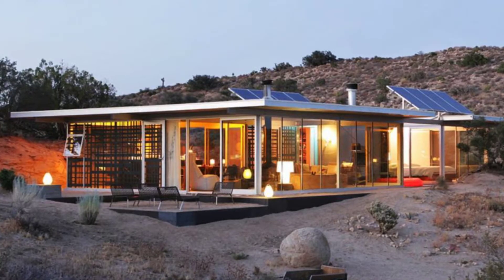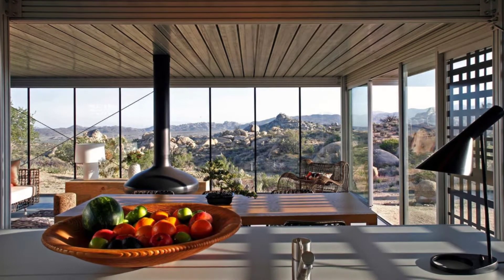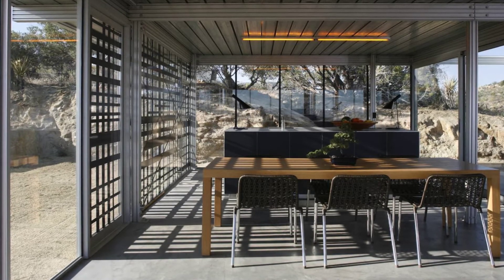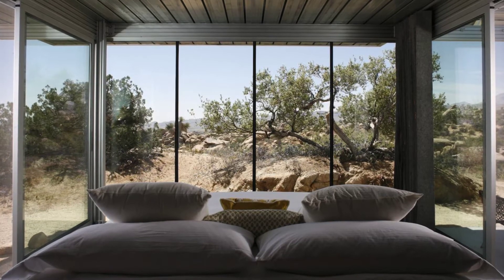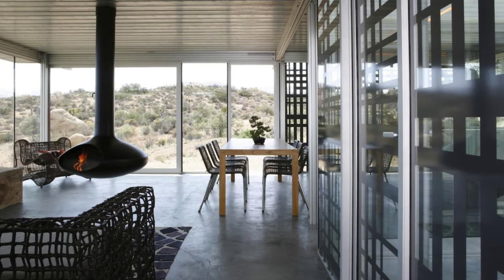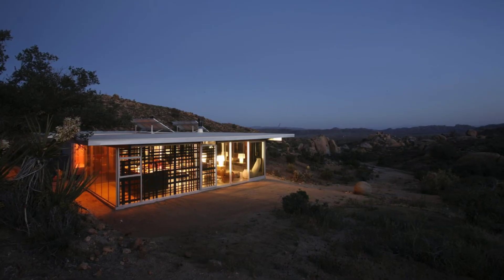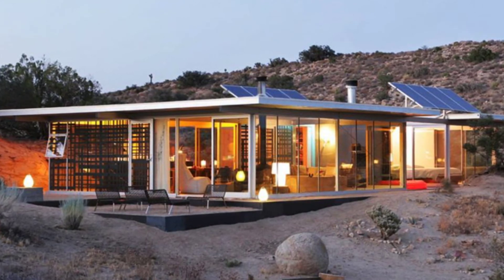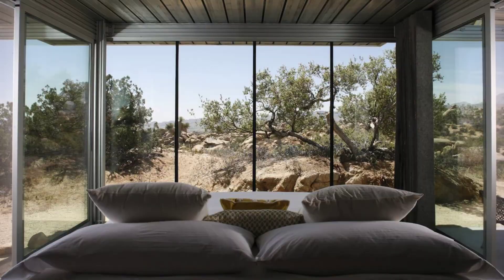Stunning Off grid House in California United States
The It House is an off-grid vacation home located in Pioneertown, California. The unique home design can accommodate up to 4 guests with 2 bedrooms, 2 beds, and one bathroom. During your vacation stay, you'll have the entire off-grid cabin building to yourself. The off-grid home design brings together raw industrial aesthetics with green design to forge a new eco-building in the sunbaked wilds of the California high desert.

The off-grid itHouse is an architecturally significant home design that was recently noted by Dwell as one of the Best Homes in America and in the Los Angeles Times as being one of the best houses of all time in Southern California. The off-grid It House is one of 10 IT Houses that have been built in California, which has received much acclaim such as the Western Home award that was sponsored by Sunset magazine. The off-grid It House has also been noted as one of the top 10 Airbnb rentals worldwide. This off-grid house is the prototype for the pre-engineered system that is known as the IT House.

The eco-building is 100 percent off-grid, powered by solar power for energy and hot water, and is situated in a pristine remote valley in the California high desert. The eco-building observes key green principals of a smaller footprint, the use of renewable resources, minimal disturbance to the natural beauty of the surrounding landscape, and living minimally and simply.

The setting of the off-grid house is remote and serene, a quiet refuge away from everything, and free from distractions. From the off-grid house, there are amazing views and vistas in all directions. The off-grid house has no television and only satellite wifi for emergency communication so that guests can truly experience being in a place of extreme natural beauty, and take note of the natural light and shadow. The eco-building is 100 percent off-grid with no municipal services. All of the water is brought to the site and powered by the sun. You'll want to note that due to the off-grid nature of the eco-building you should be prepared that power may not always be available. You'll want to plan meals to not use excessive energy.

The It House has two new Casper mattresses and pillows for the ultimate in comfort and relaxation during your stay, with a queen-sized bed and a king. It is recommended that guests to the off-grid house arrive before sundown to find the It House. The eco-building is in a remote location. The location of the eco-building is unsurpassed. After a coastal drive and some bustling urban adventures, you'll find the It House to be the perfect off-grid escape. Guests to the off-grid house give it glowing reviews saying the eco-house is just as described, impeccably clean, with a great book collection and very comfortable bed. You'll find the It House has everything you need for a comfortable stay, just show up with your favorite food and drink and watch the sun and the moon rise and set. You'll be sure to want to visit again.